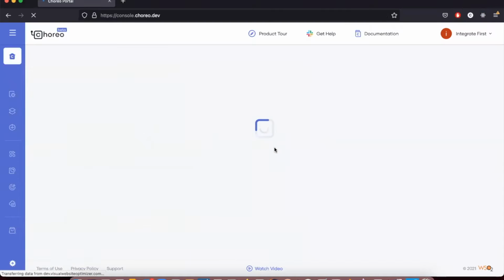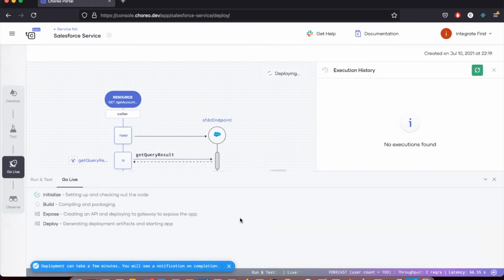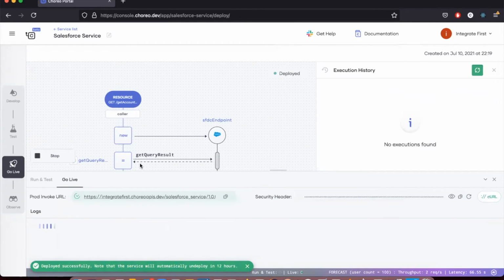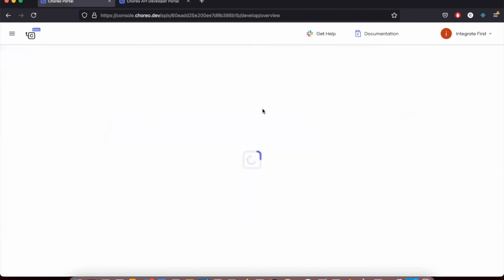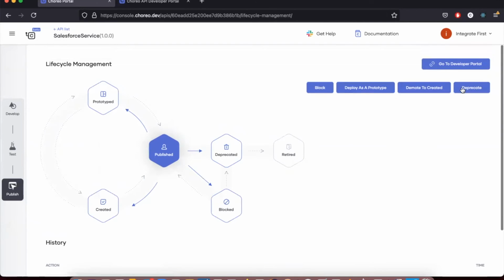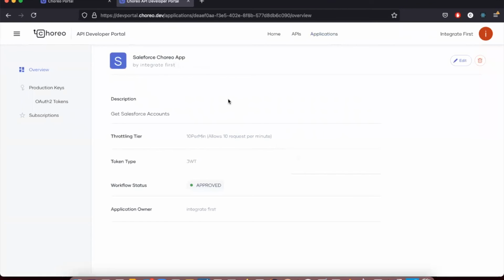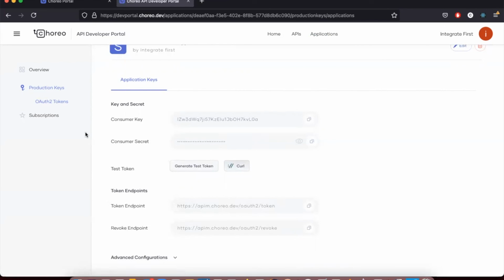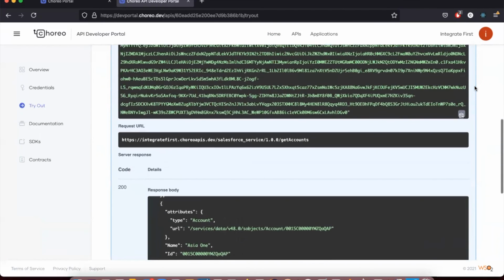Deploy and Publish a service on Choreo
This video will demonstrate how to Deploy and Publish the service which we have created in our last video.